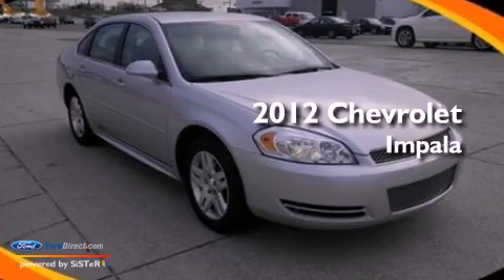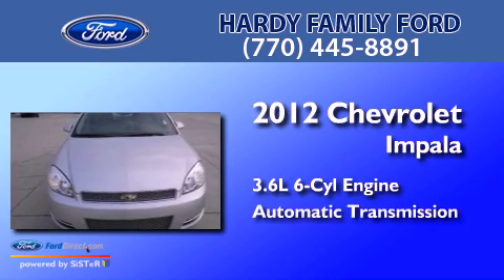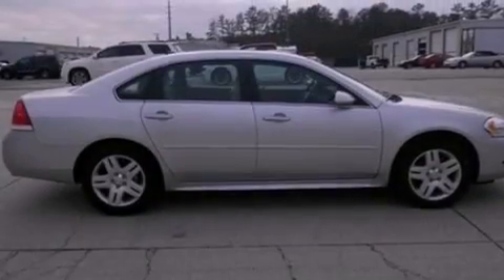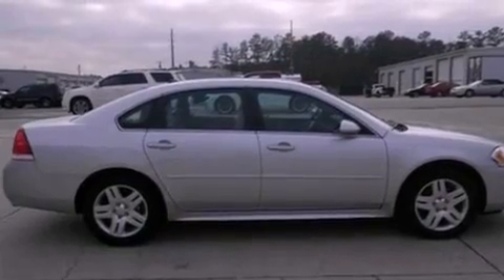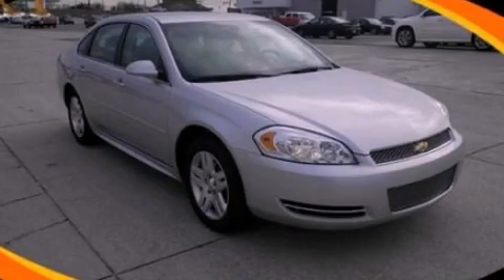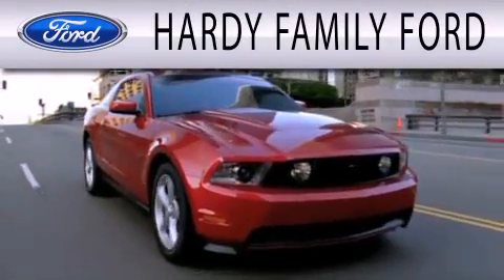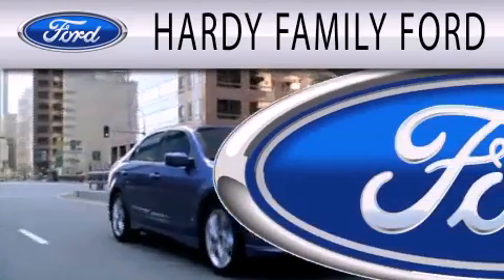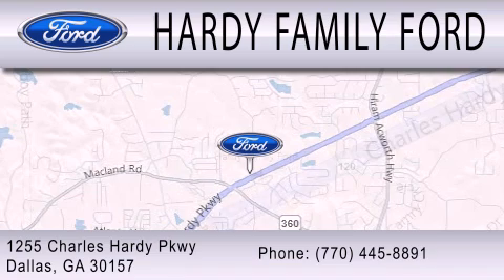2012 CHEVROLET IMPALA Dallas GA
Year : 2012
 Make : CHEVROLET
 Model : IMPALA
 Engine : 3.6L V6 24V GDI DOHC FLEXIBLE FUEL
 Trans . : 6-SPEED AUTOMATIC
 Exterior : SILVER ICE METALLIC
 Miles : 8,794
 Interior : GRAY
 Stock : C5684